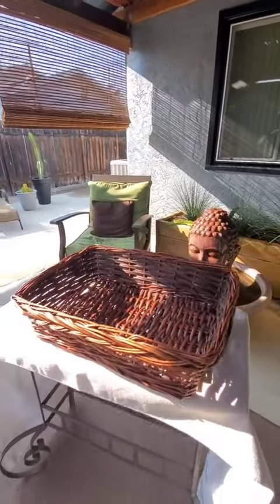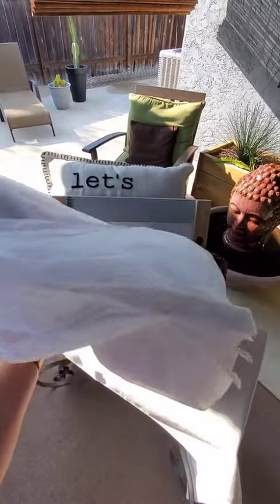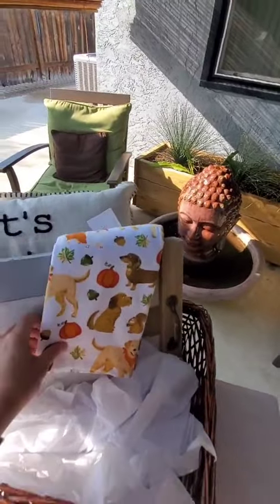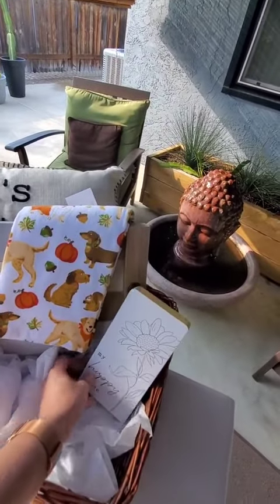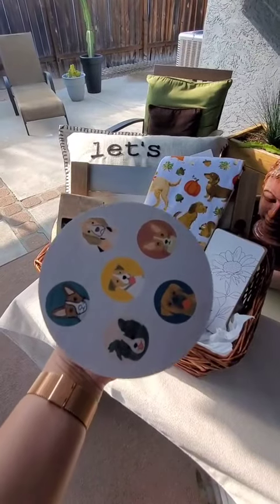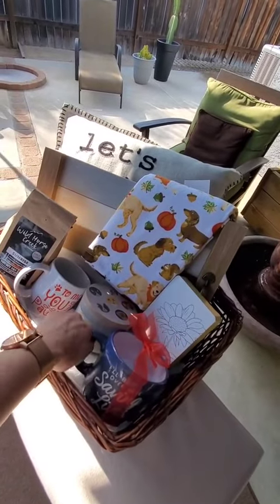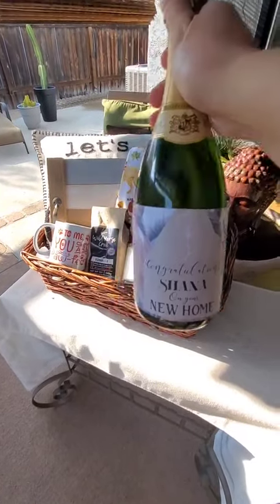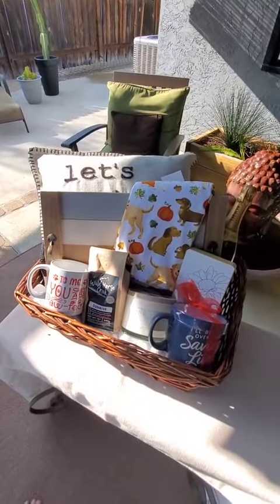Come pack a Closing Gift with me! | CREDITS:shelbylo27